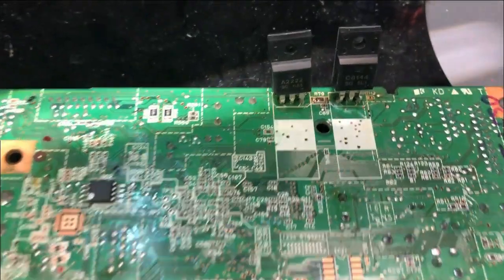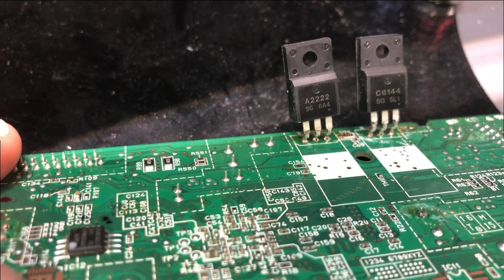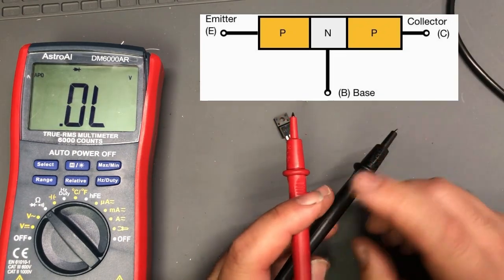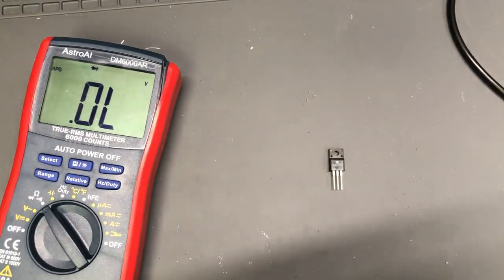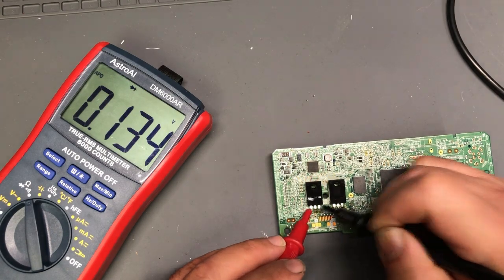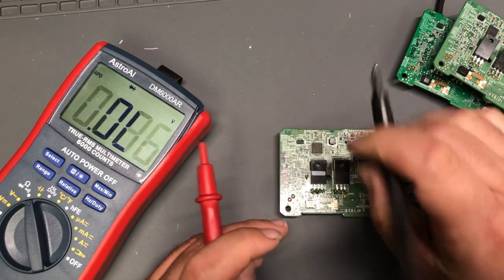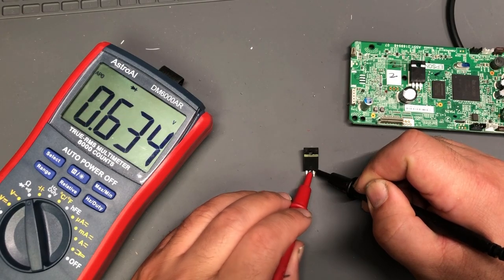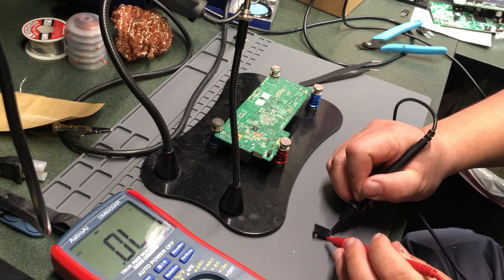#1 Fix Epson No Power: test A2222 C6144 C6082 on Printer Circuit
Does your Epson printer refuse to turn on? Epson no power? Do you see the red light on the Epson formatted board? The culprit is not always the Epson power supply. Take your mainboard out and follow this video to have it fixed. There are two $6 transistors that you may be able to replace and thus save the printer.